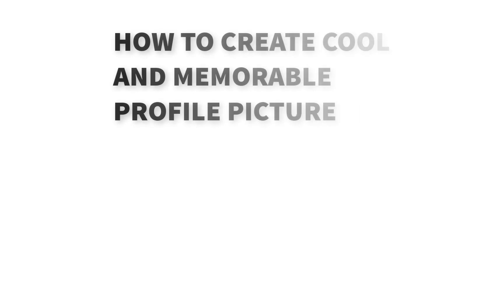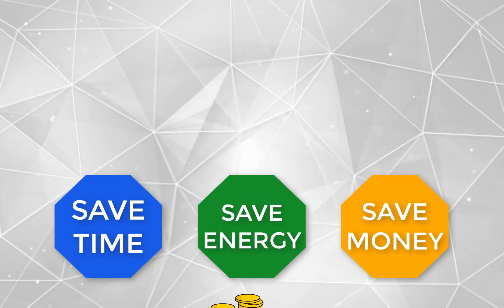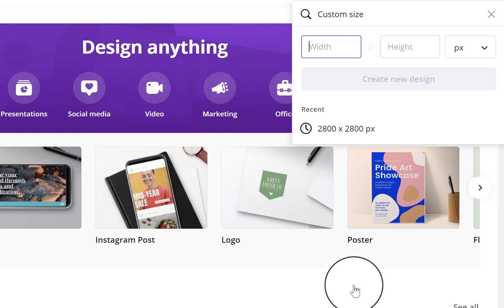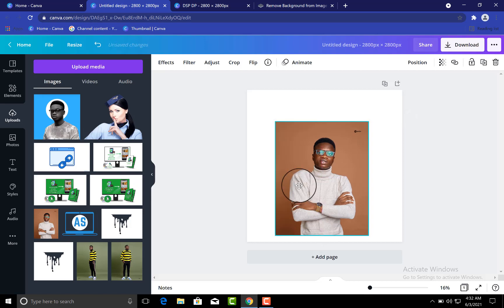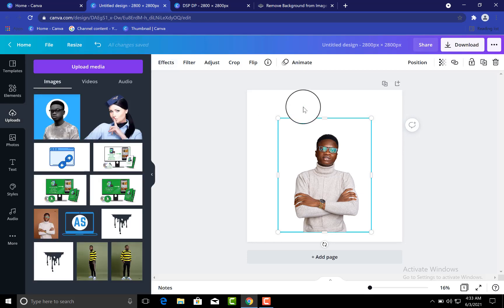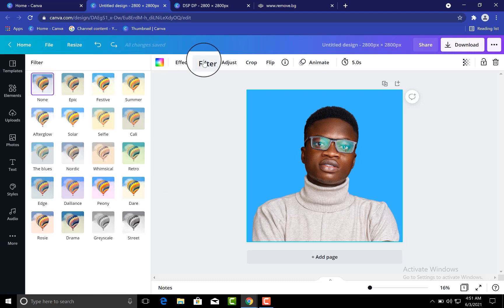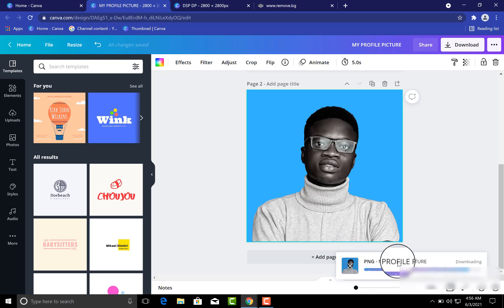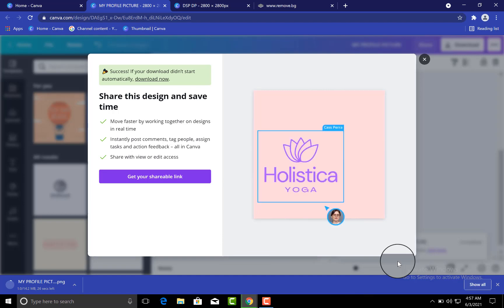How to create a cool Profile Picture that stands out in Canva for FREE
in this tutorial I'll show you how to create a cool and memorable profile picture that stands out in Canva.

This will make your profile pop out on various social media such as Facebook, Instagram, Twitter, LinkedIn, Clubhouse etc.

It will also help you build strong perception and Consistency across this various social media platforms.

▼ ▽  FREE TRAINING: 5+ HOURS CANVA MASTERCLASS:
Learn How to use Canva to Design Graphics Like A Pro

▶ How to Create a Professional Email Signature in Canva with Clickable Social Media Icons (for FREE):

Start learning from useful tech-related/marketing tutorials, tips, hacks that will save & make you money; save you time & energy; boost your productivity: